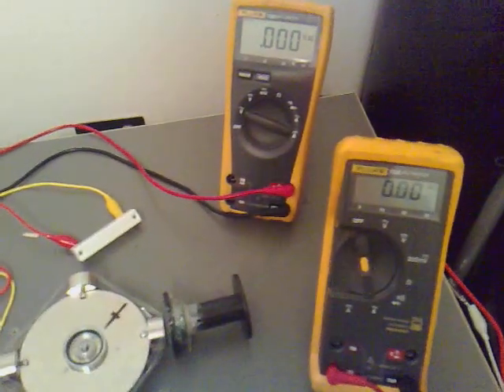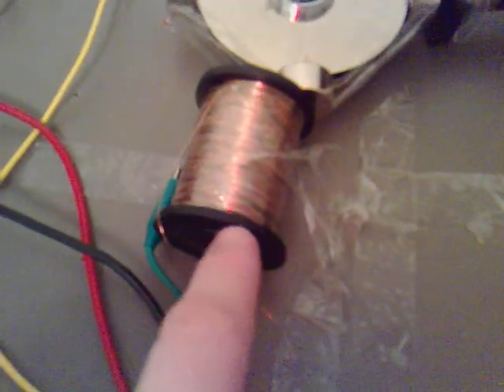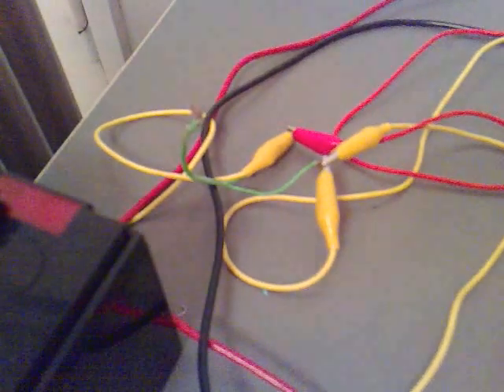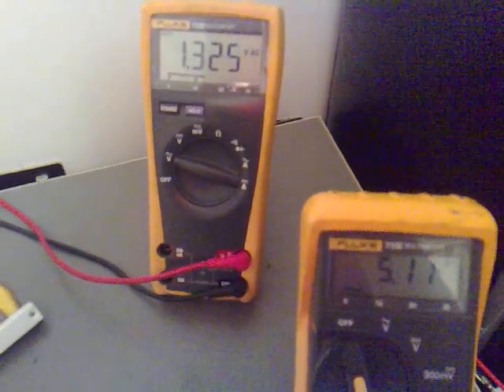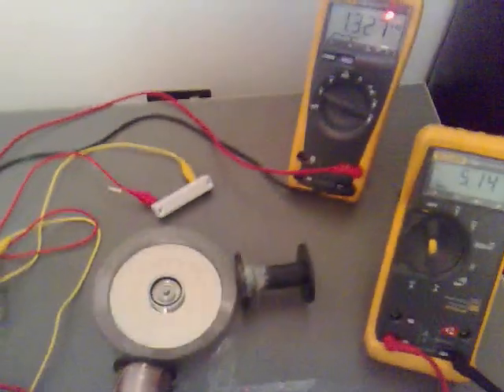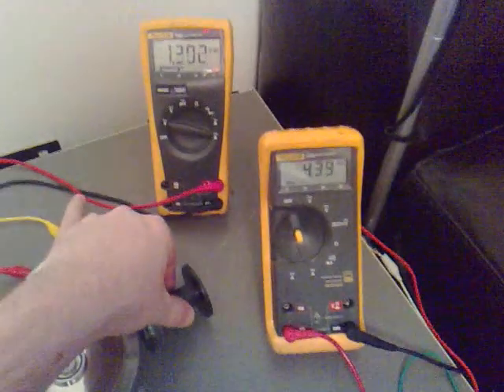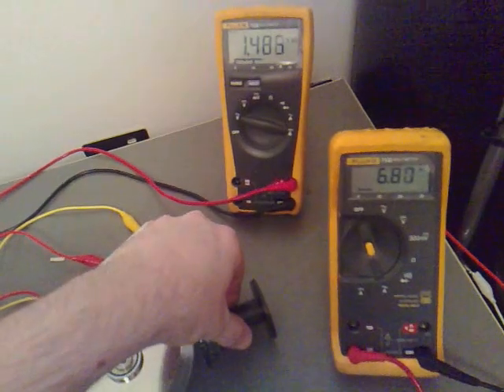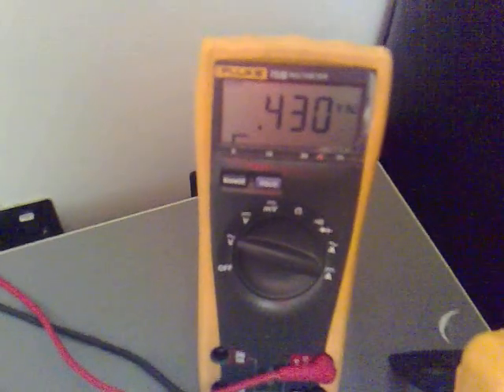Pulse Motor (Test 1 V&A Gen Out) 035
Three tests to show the Generation out, The Input to the motor and the Secondary out.

I will do the math on "037"